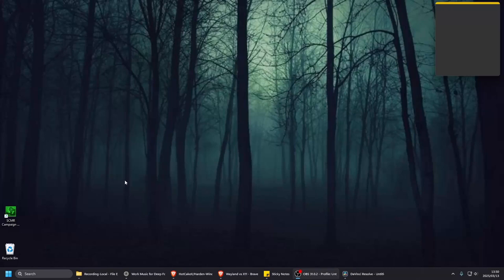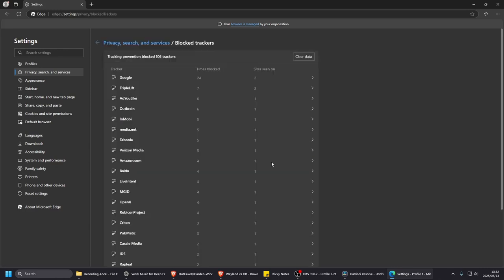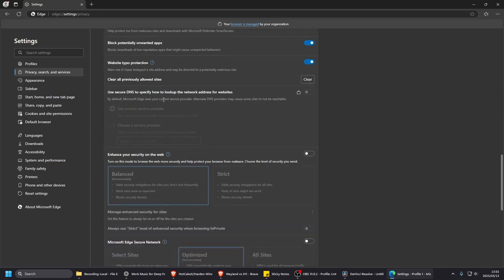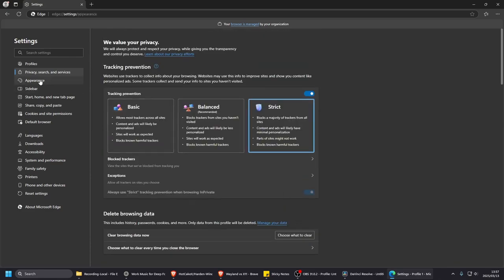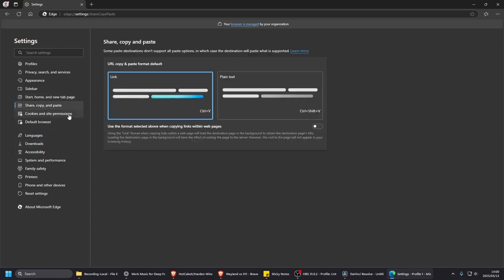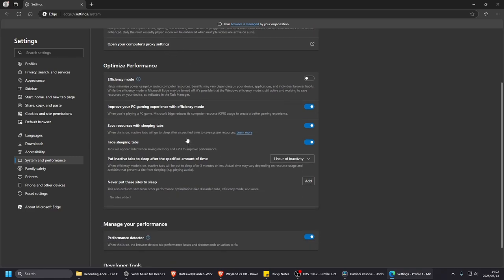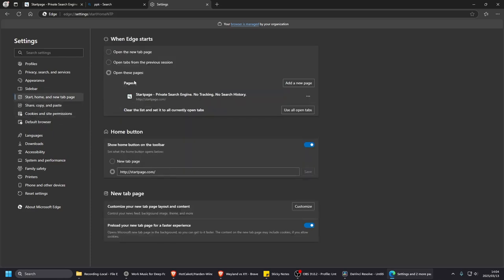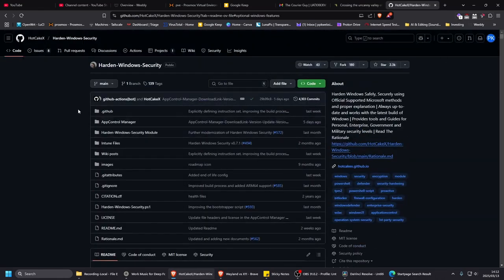Make Microsoft Edge More Secure & Private | Essential Privacy Tips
Peter Tech